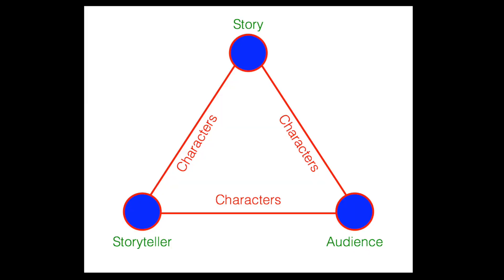Character Development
Watch as our CEO Brett discusses the Importance of character development and Conflict to a Story and How to Develop Characters.